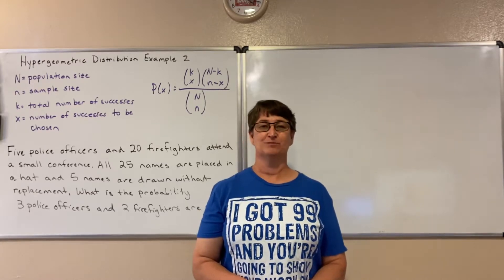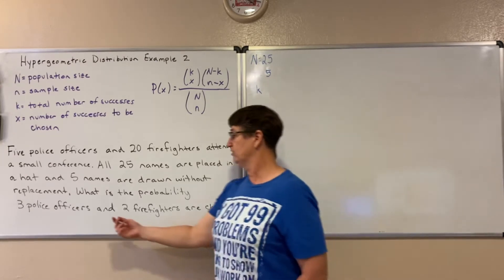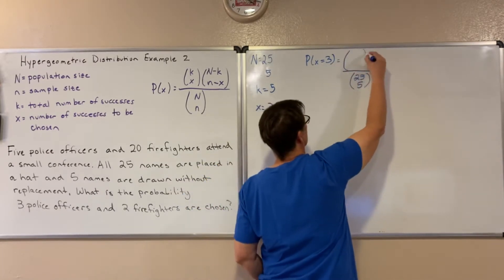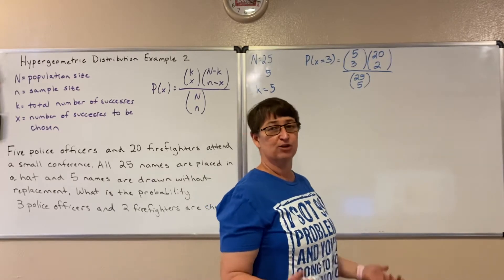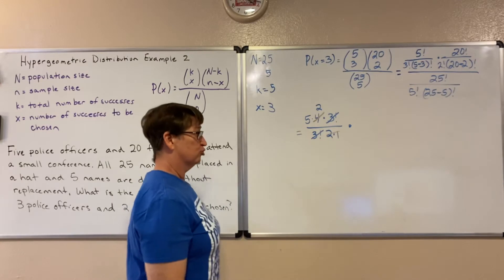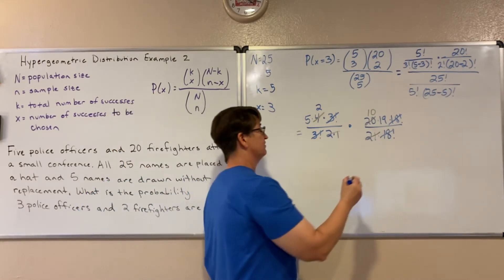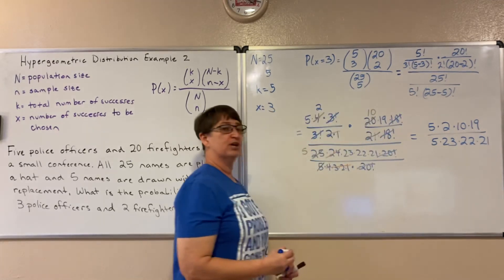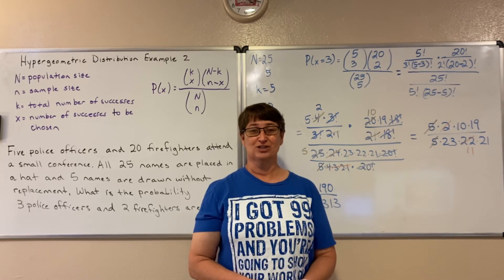Hypergeometric Distribution Example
Firemen and Police officer example of hypergeometric distribution.  Both firefighters and police officers are successes!